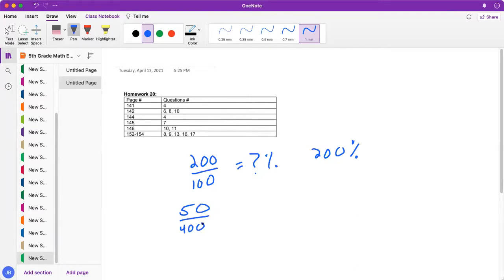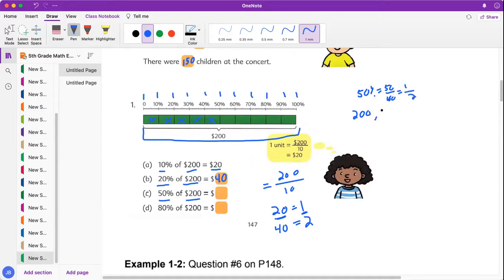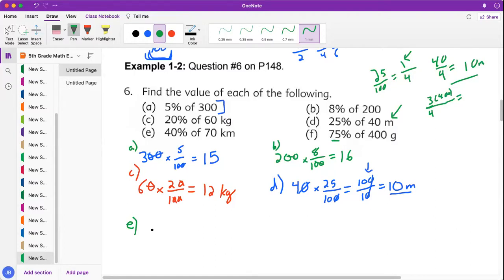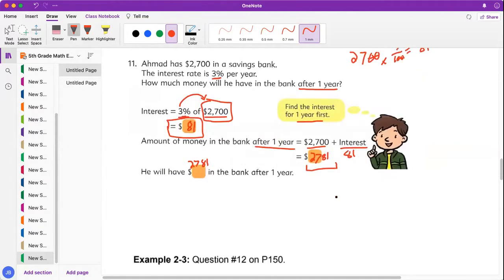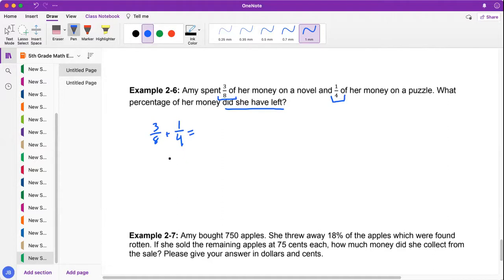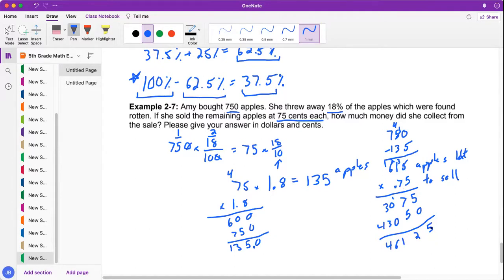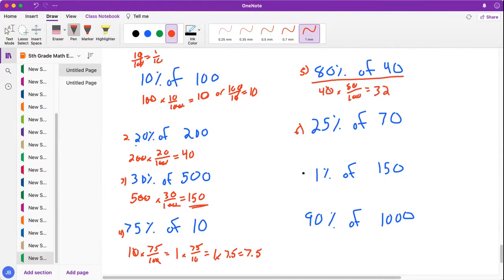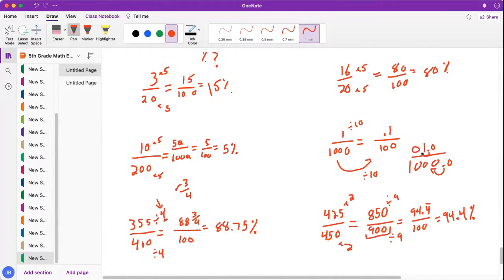Sample Lecture Math Enhancement 5th Grade Spring 2021 Megrez Education